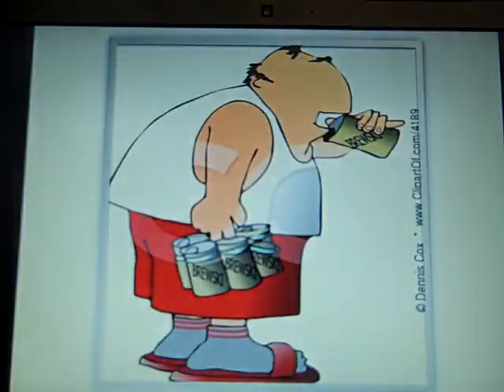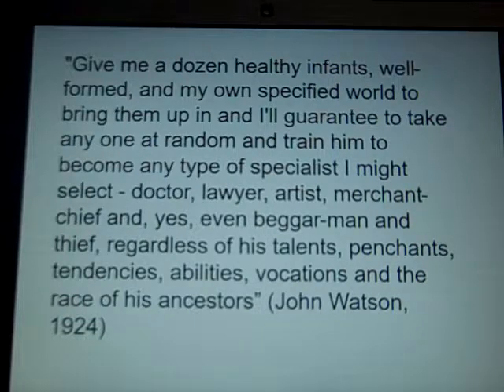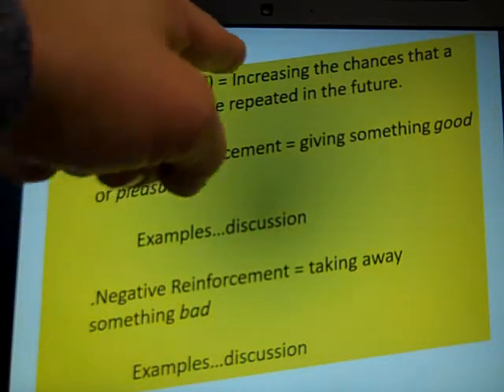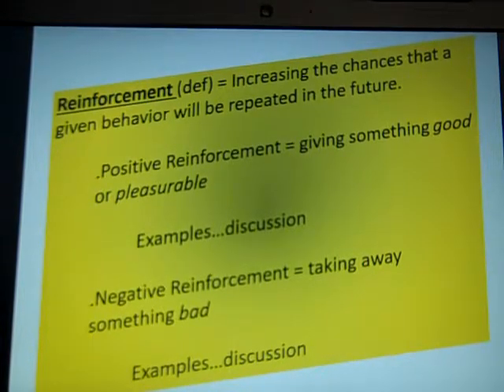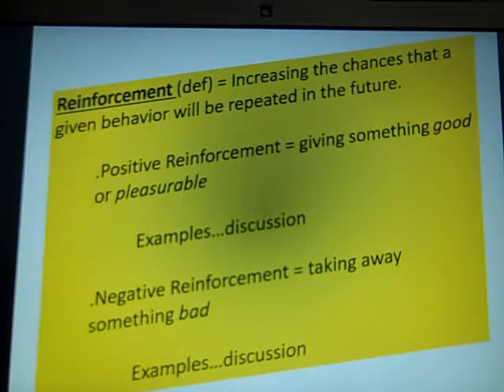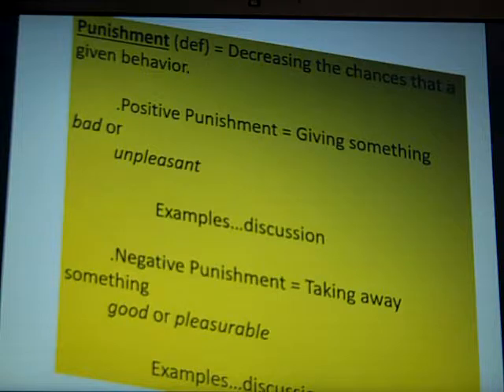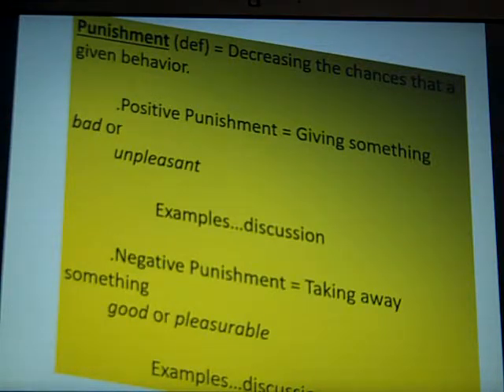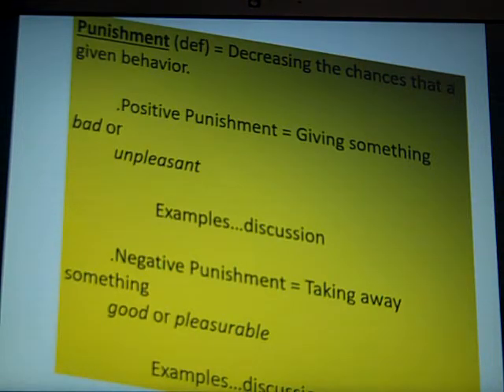Behavior and Learning Theories of Personality MU Dean Fall 2017 5